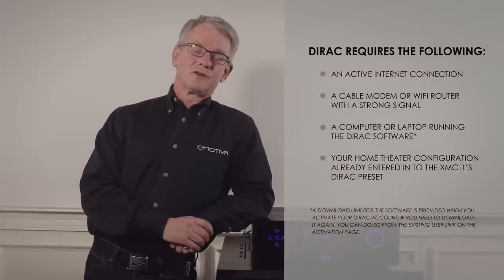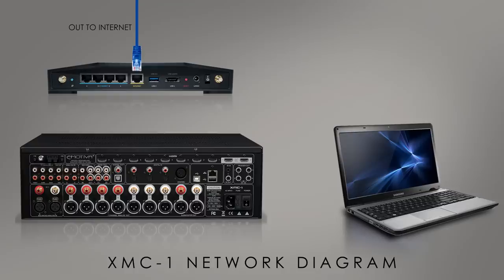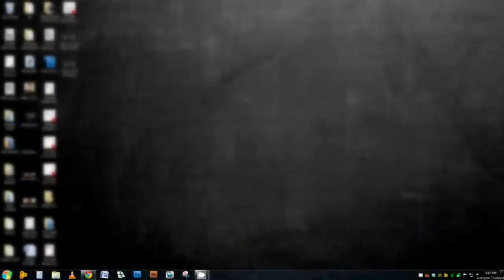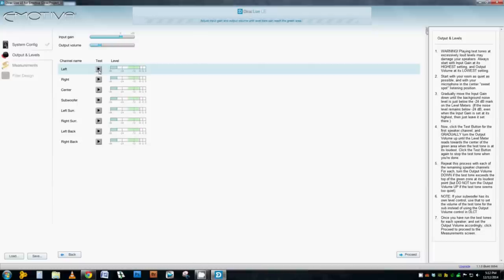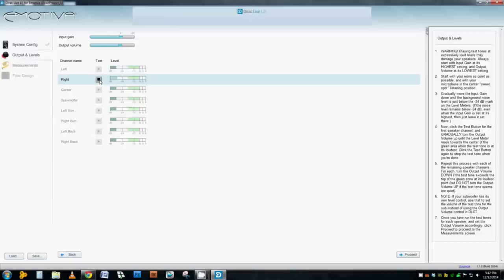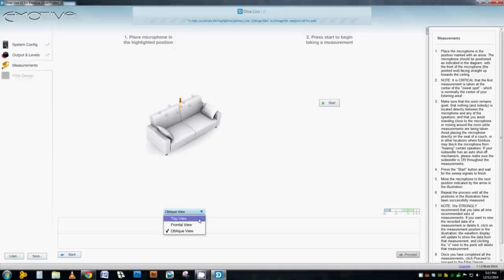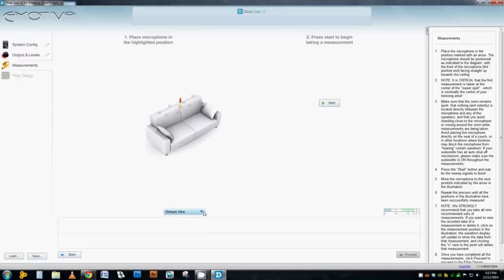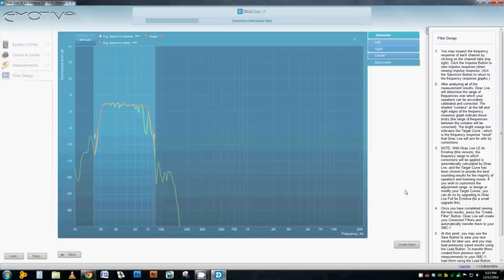Emotiva XMC-1 Dirac Live Tutorial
Learn how to set up and use Dirac Live for Emotiva™ automatic room correction on the Emotiva XMC-1 7.2 channel preamp processor.